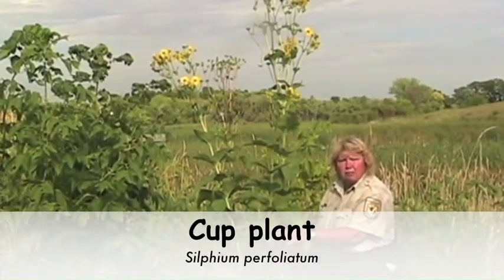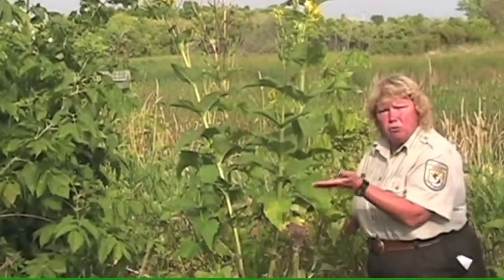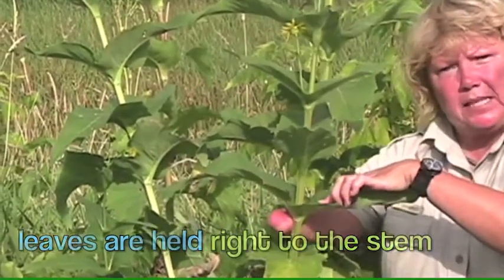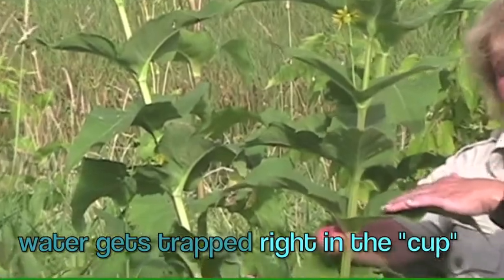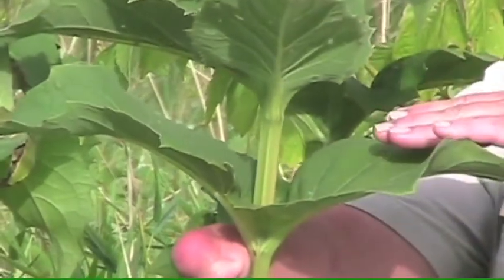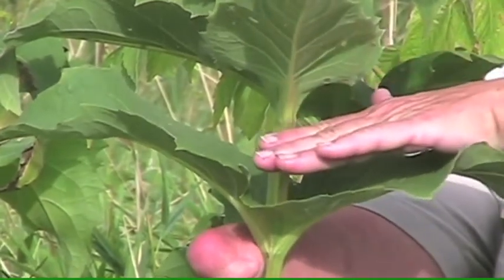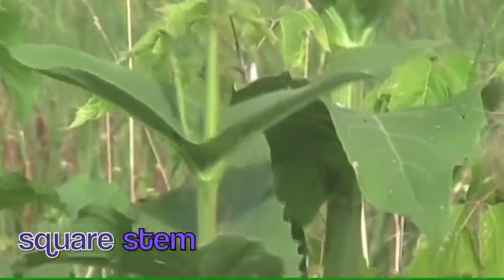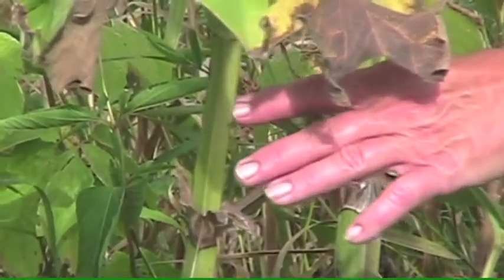Cup Plant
Silphium perfoliatum

Description:
Coarse forb has smooth, 4-sided stems 40 to 80 inch tall
Leaves form a cup around the stem
Oval shaped leaves, up to 12 inch, coarsely toothed
July-Sept. showy heads appear
Square stems

Distribution:
Native in southern Ontario to N. Carolina
S. Dakota, lowland prairies and open woodlands
Found throughout Illinois
Black soil prairies
Along ditches near railroads

Benefits:
Young leaves in spring can be cooked as a green
Tea from roots- used ceremonially
Root was once used to prevent vomiting during pregnancy
High feed value- meat/ milk producing farm animals

Fun fact:
According to the book “Grassland Plants”, Omaha and Ponca used the root as a smoke treatment, inhaling the fumes for head cold, nervous disorder, and rheumatism.

Other names:
Cup rosinweed
Indian cup
Squareweed